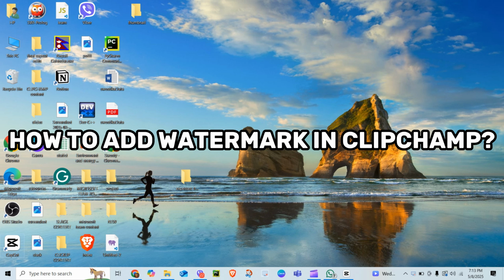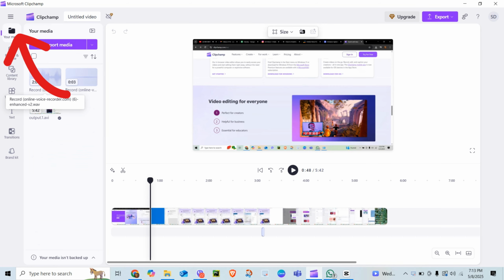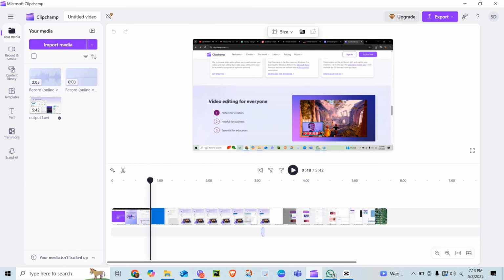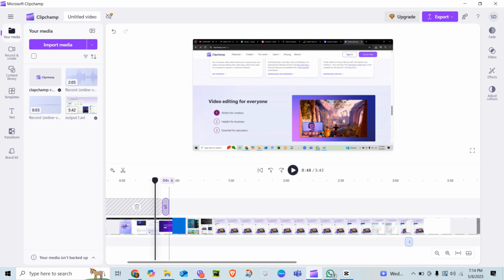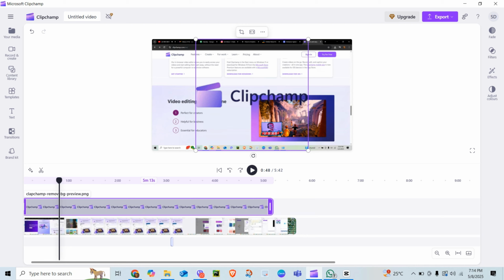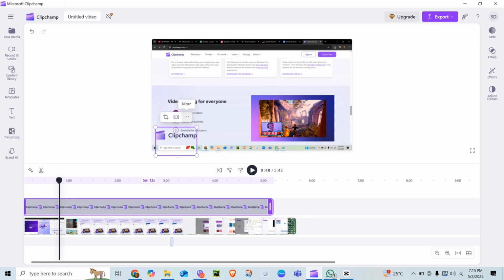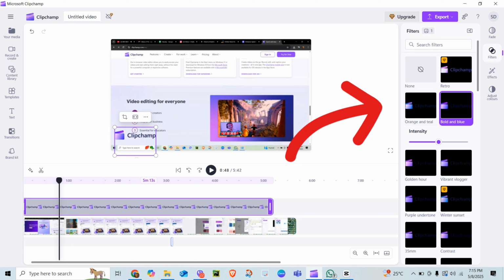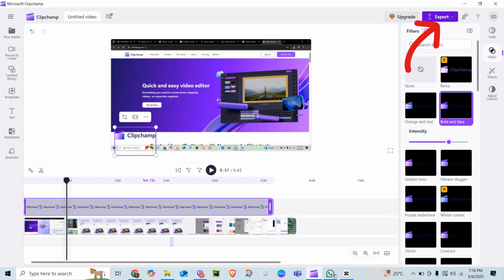How to Add Watermark in Clipchamp 2025?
Looking to protect your video content or add professional branding? In this simple step-by-step tutorial, I’ll show you exactly how to add a watermark in Clipchamp—whether it’s your logo, text, or a transparent image. Learn how to upload your watermark, position it correctly, adjust opacity, and lock it in place using Clipchamp’s user-friendly video editor. Whether you want to add a logo watermark in Clipchamp or use a transparent PNG for branding, this video covers everything you need. Ideal for beginners and content creators looking to create polished, branded videos. Watch till the end for bonus tips on making your watermark look clean and professional without distracting from your content.